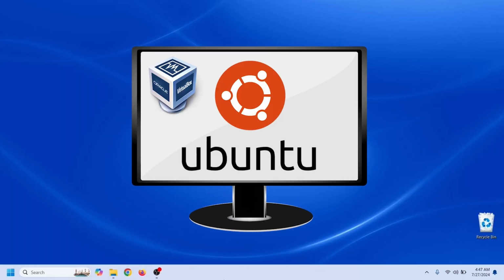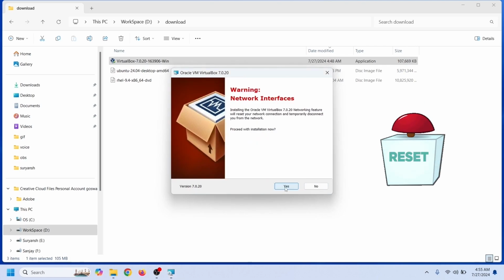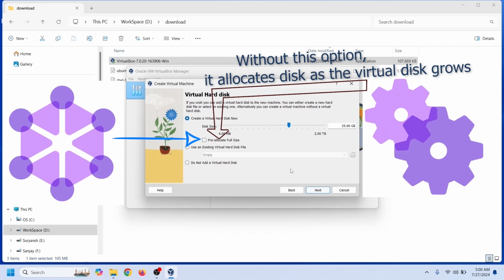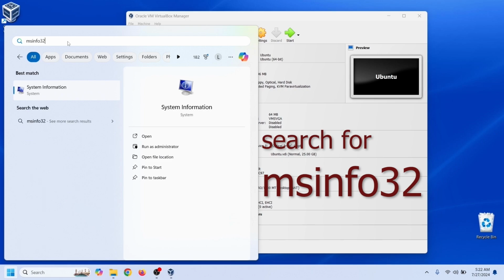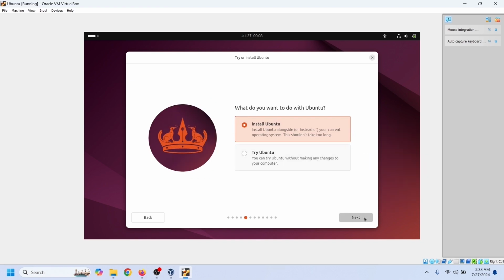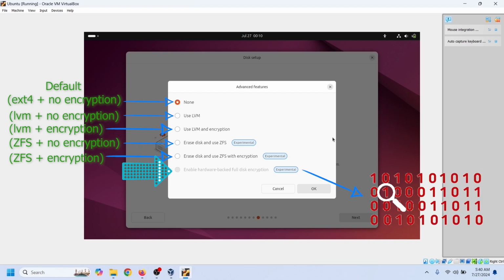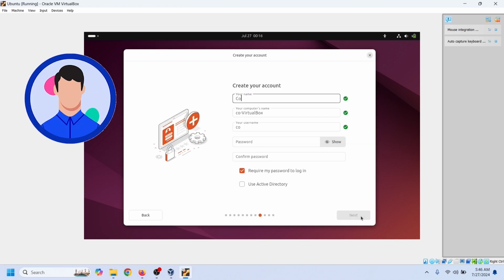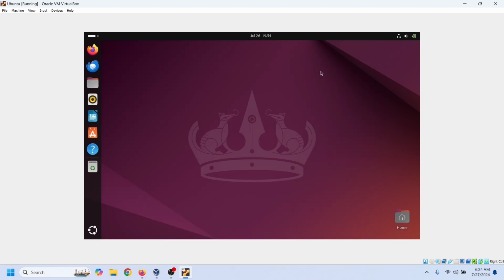Installing Ubuntu 22.04 on Virtualbox on Windows 11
This video explains how to install the latest version of Ubuntu on VirtualBox. It also explains the common issues and errors you may face during the installation.

Command to disable Hyper-V
Disable-WindowsOptionalFeature -Online -FeatureName Microsoft-Hyper-V-Hypervisor

Video description
The first screen of the installation process localizes the language. Select your preferred language for installation.
The next screen allows you to configure accessibility options. If you need any accessibility option, you can configure it from here. If not, click Next.
The next screen localizes the keyboard layout.
The next screen seeks permission to use the internet during the installation. If we allow the installation process to connect to the internet, it automatically downloads and installs all essential packages we need after the installation.
If any updates are available, it displays them on the next screen.
The next screen has two options. The first option allows us to install Ubuntu on this system. The second option lets us use Ubuntu without installation.
Select the first option and click Next.
The next screen has two options: Interactive installation and Automated installation.
If we select the first option, the installation process starts in interactive mode. In this mode, we manually provide answers to all questions.
If we select the second option, the installation process starts in automated mode. In this mode, a configuration file provides answers to all questions. To use this mode, you must create an answer file. Administrators use this option to install Ubuntu on multiple systems simultaneously.
The next screen allows us to select the software packages we want with the default installation. If we choose the first option, it installs only essential packages, such as a web browser, calculator, and text editors.
If we choose the second option, it installs the most commonly used packages, such as Office, RithomBox, and media editors.
Select the second option and click Next.
By default, Ubuntu does not install any third-party proprietary packages. However, the upcoming screen has options to instruct the installation process to download and install all necessary third-party packages and drivers.
Tick both checkboxes and click Next.
The next screen presents the disk partition scheme. It has two options: automatic and manual.
The first option automatically erases the entire disk and makes all the necessary partitions.
The second option allows to create and format partitions manually. We can specify the size of each partition. We can skip optional partitions or add any additional partitions of our choice. We can also select the file system for each partition.
The installation process does not make these partitions immediately. It keeps this information in RAM until we confirm the installation process after providing all the necessary information.
The next screen creates a user account and sets the computer name. It automatically generates the computer name from the user name. If you like the auto-generated name, you can keep it. If not, you can manually set it.
Set a password for the user. It checks the specified password and displays how complex it is. On a production system, you should use a complex password. On a testing system, you can use a simple password.
The next screen localizes the time zone. Click on the map to select your preferred time zone.
The next screen displays a summary of all settings. Til this time, it does not write anything to the disk. If we want to change any setting, we can change it.
Click the install button to start the installation.
The installation process may take several minutes. During this process, it displays a detailed overview of the features and functions of Ubuntu.
A few settings require a system reboot. The last screen asks the user to restart the system.
Remove the installation disk and restart the system.
After booting, the installation process lists the default account we created during the installation process on the login screen.
When a user login the first time, Ubuntu starts a setup wizard. The first screen of this wizard allows us to register the system for the Ubuntu Pro program. Ubuntu Pro is a paid feature. It provides paid support.
On the next screen, we select whether we want to share system data with  Ubuntu. If we choose yes, the system automatically sends error logs and crash reports to the Ubuntu log server after excluding all personal information.
The last screen suggests opening the app center to download essential apps.
Click Finish to close the wizard. With this, the installation process ends. Now, the Ubuntu system is ready to use.